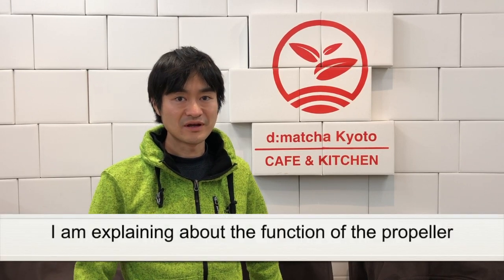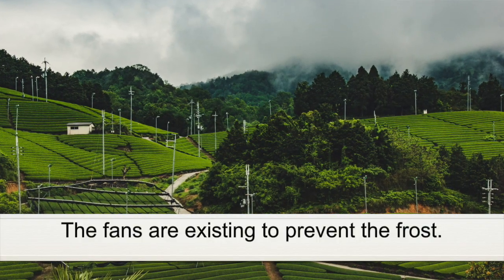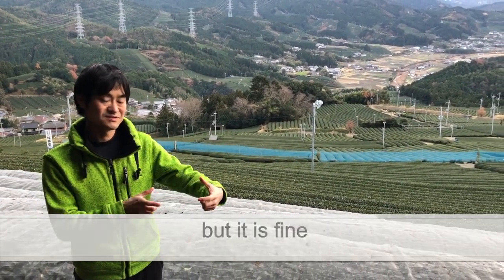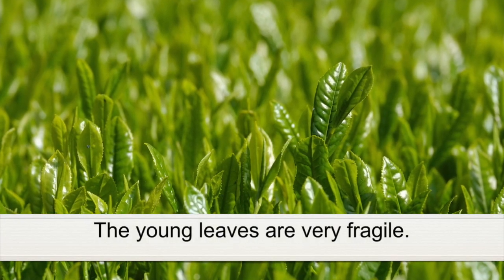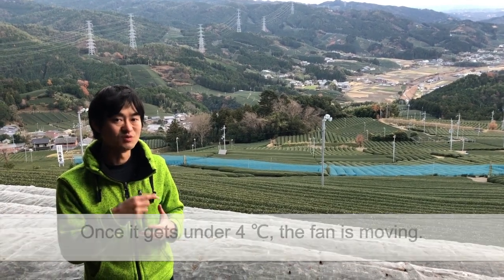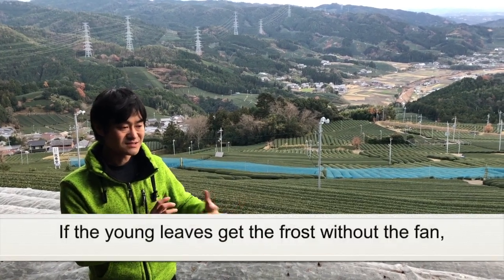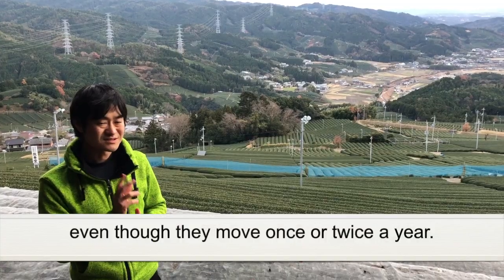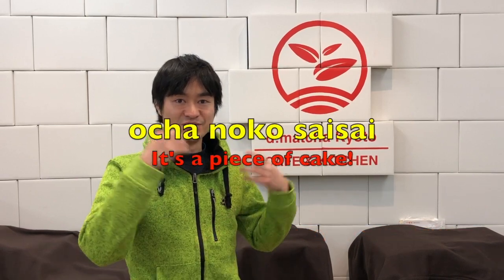d:matcha Daily News: Why are the propellers in the tea fields?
Hi, we are d:matcha Kyoto tea school!

You can see many propellers in the tea field. Do you know why? We'll tell you the secret. Let's start!